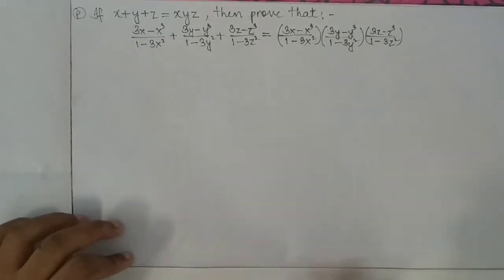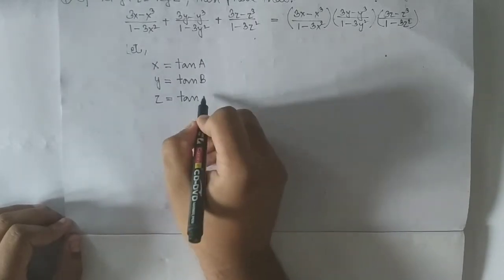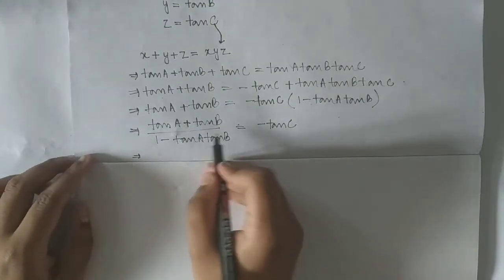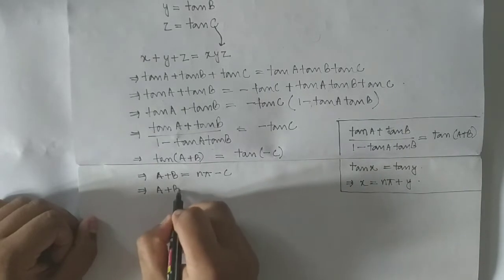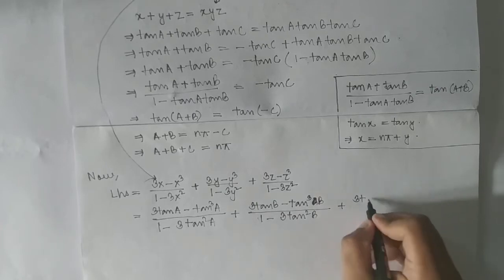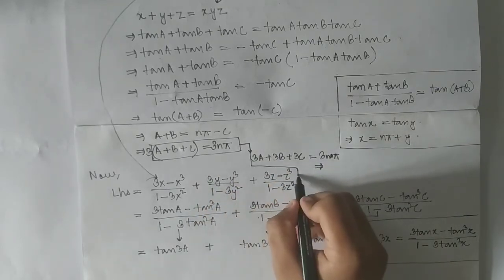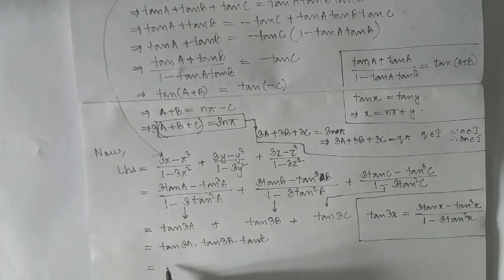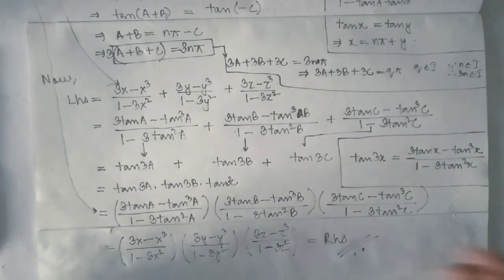A very interesting problem for everyone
A very interesting problem | An interesting problem |
An interesting problem in trigonometry

This problem is one of the most interesting problems I have come across. This is a problem from "Plane Trigonometry Part-1" by SL Loney. This seems to be a problem of pure algebra. In this video, I am going to show you how to approach this problem and conquer it.

Time stamps
0:00 - Introduction
0:56 - Solving the problem
4:26 - Evaluating the proof
10:03 - Outro